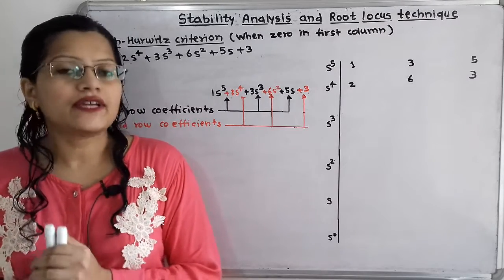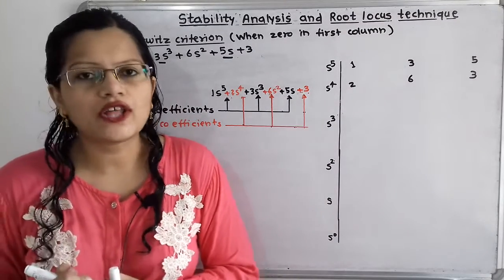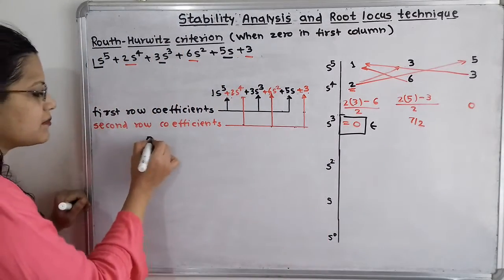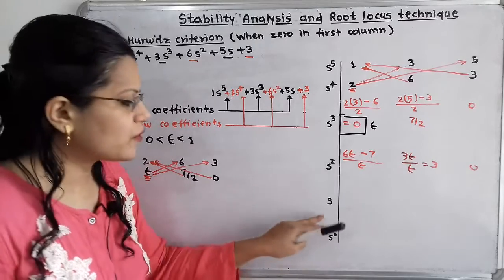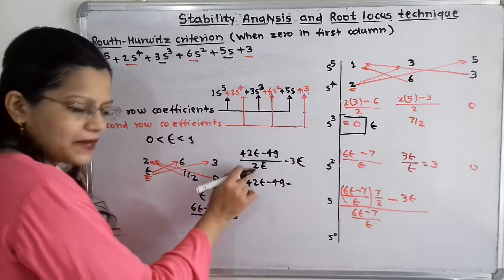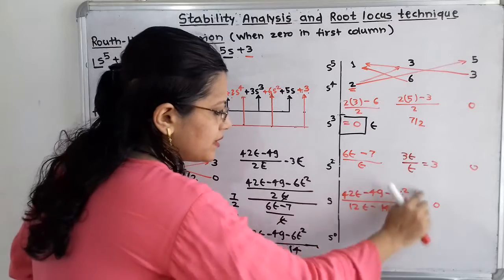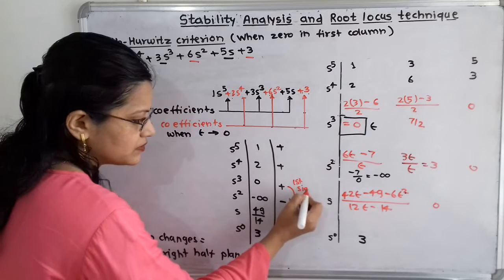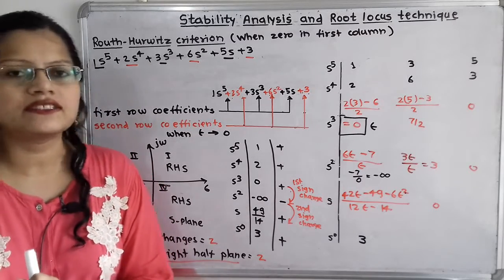Problem 2 on Stability analysis / Routh Hurwitz criterion/ zero in first column